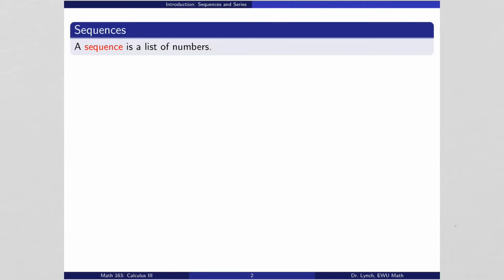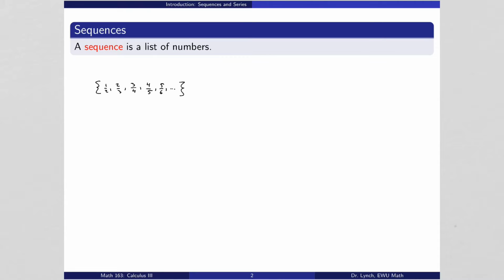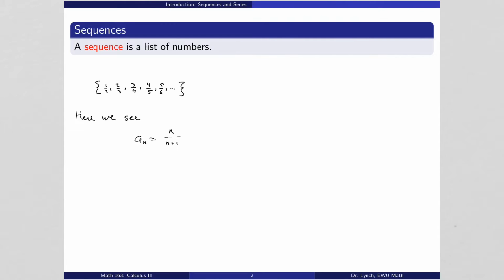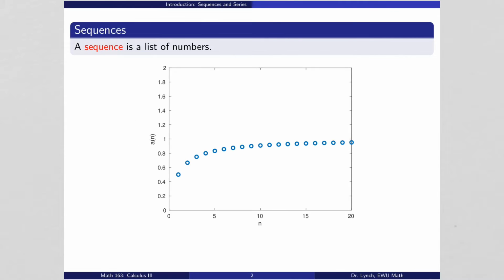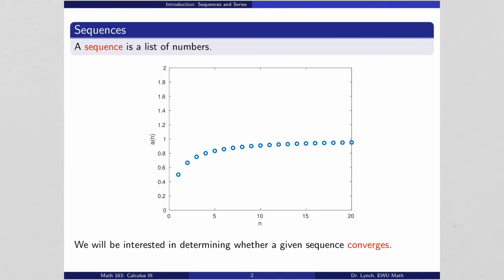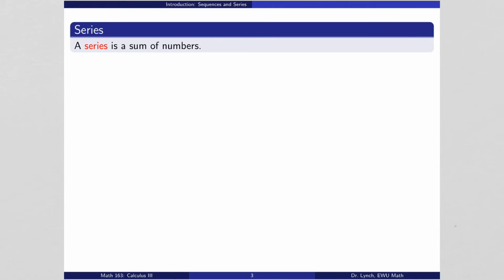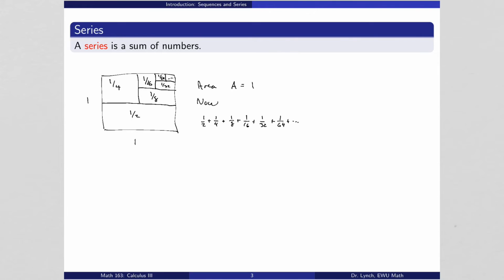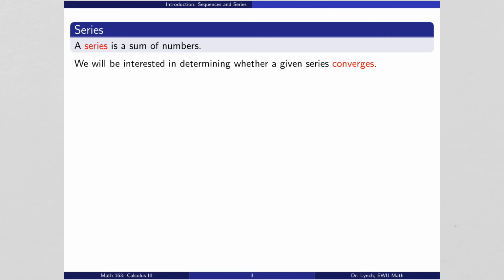EWU Math 163: Sequences and Series - Introduction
We discuss a brief introduction to sequences and series.